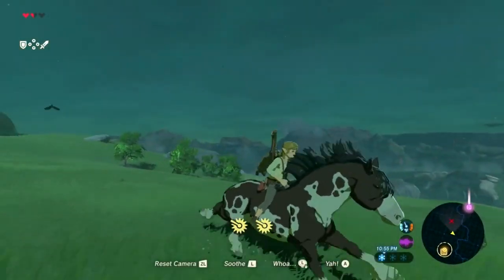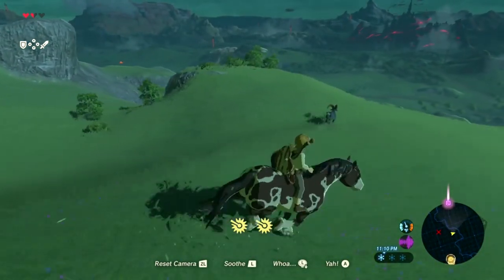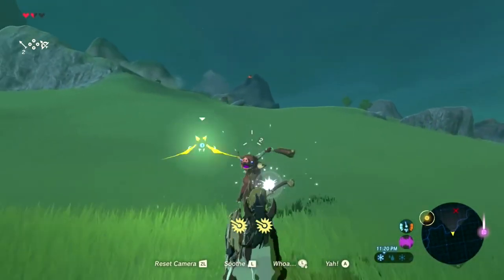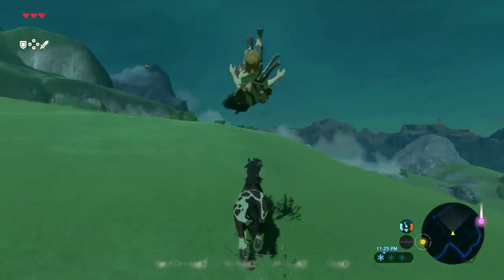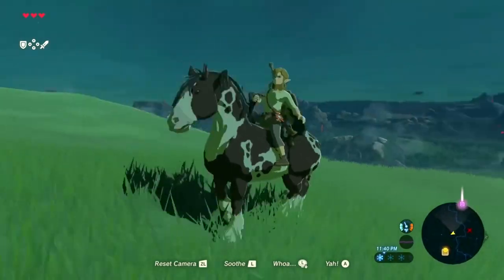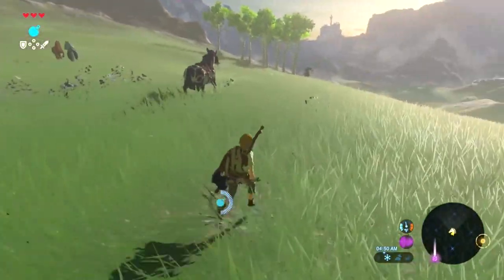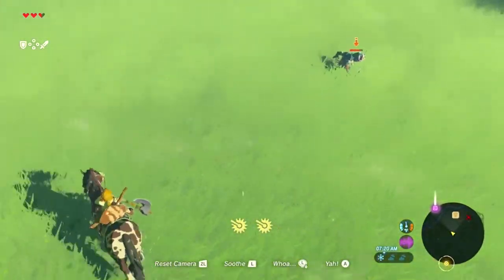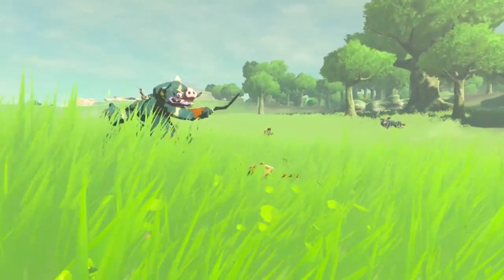Turn Rusty BOTW Weapons Into ROYAL Weapons! (OLD VIDEO)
Yeah, it WAS possible to repair stuff in BOTW. But not in the way you expect. Now, it's possible, but hard to do.

*EDIT FROM TITLE*
The only Oktorocks this works on is the ones in Death Mountain that suck up your items. Sorry for this mistake.